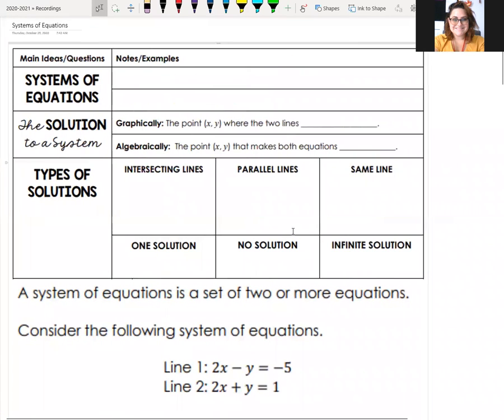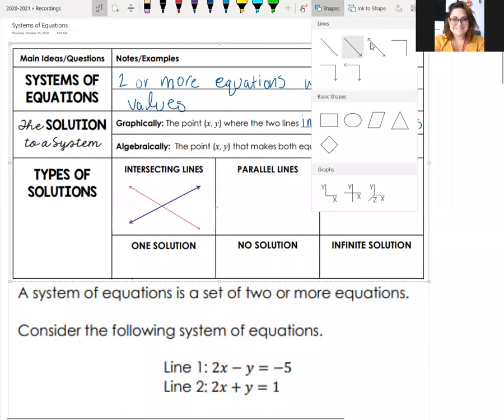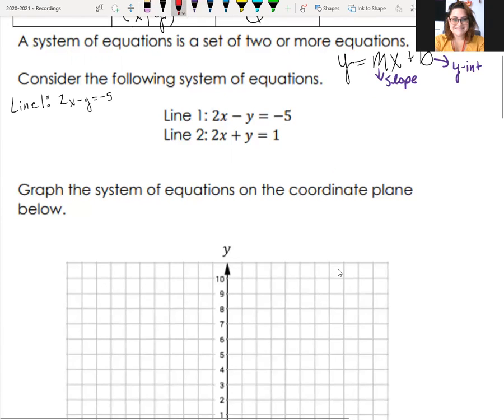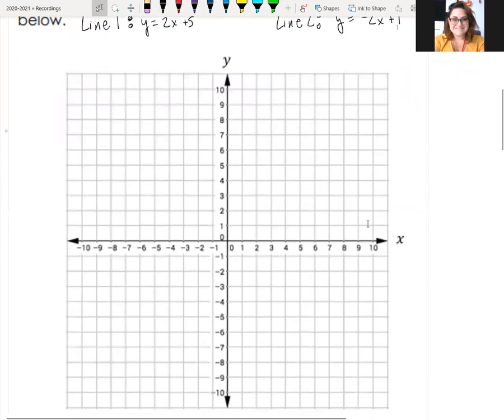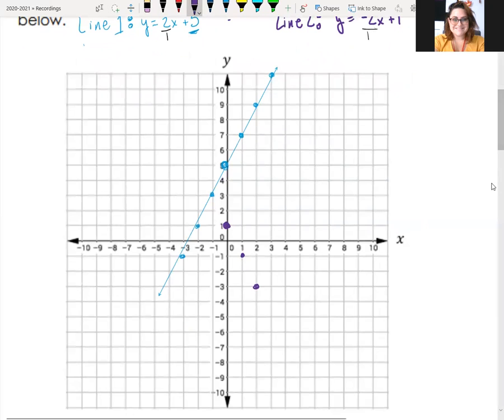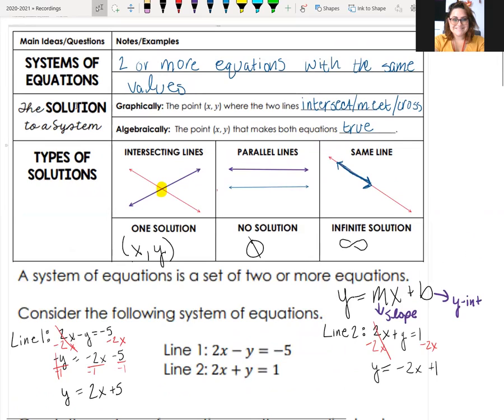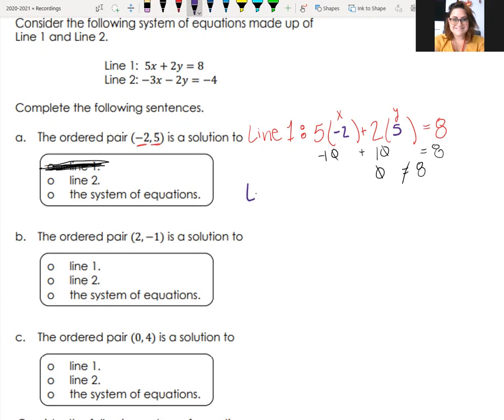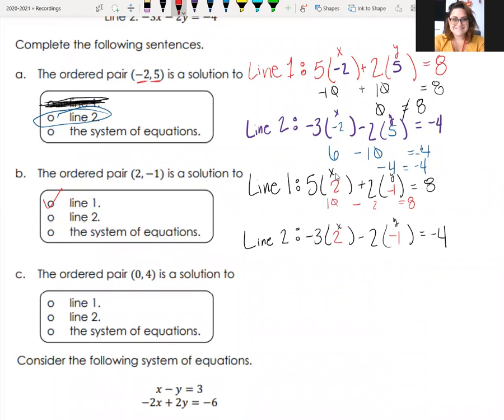Intro to Systems